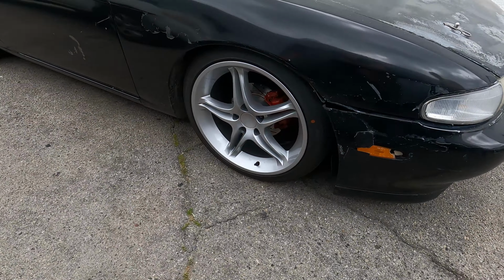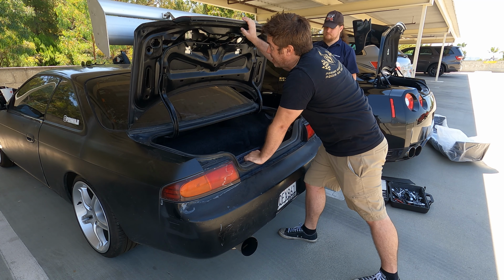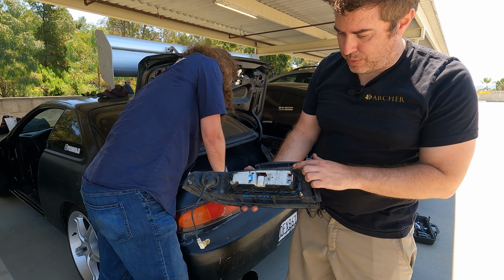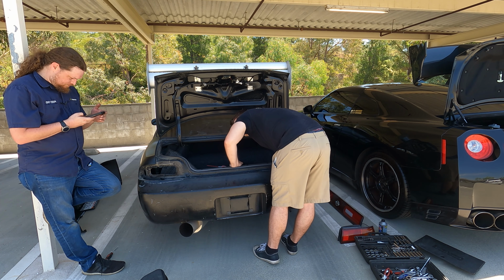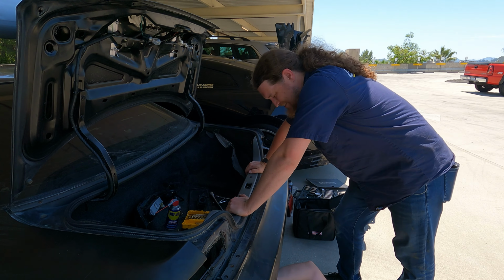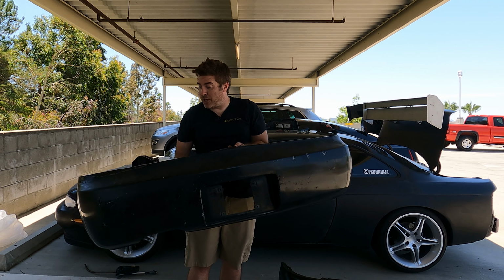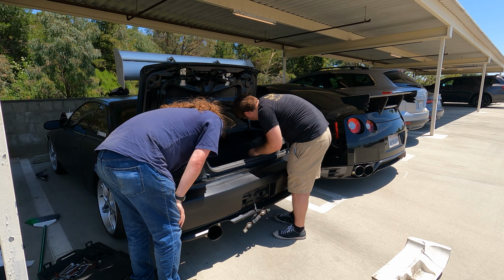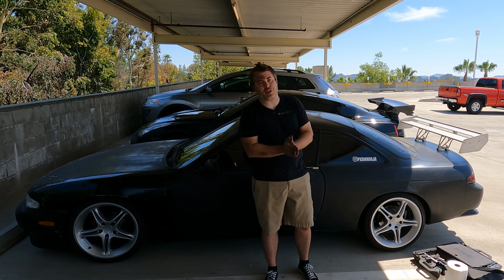KOUKI CONVERSION ON THE NISSAN S14 240SX PART 1: REAR BUMPER AND TAIL LIGHTS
This week we start the conversion of Mikes Nissan s14 240sx Zenki to a Kouki. This video shows the first step of the Kouki conversion. We show you how to remove the rear bumper and how to convert the rear tail lights.
Soon we will do the front, then complete the conversion to Letty's 240SX from the first Fast and Furious movie.

If you are interested in supporting the channel, check out the JD Archer Shop for apparel like what I wear in the videos.

Video Gear
GoPro Hero 9
GoPro Media Mod
Rode Wireless Go

Tools
Craftsman Tools (450 Piece)
Craftsman Tools (320 Piece)
Craftsman Tools (230 Piece)
Craftsman Cordless Drill

THIRD ROUND OF WORK ON THE NISSAN 240SX (S14): HOW TO FIX THE GAUGES - TACHOMETER AND SPEEDOMETER

FIRST WORK ON THE NISSAN 240SX (S14): SPARK PLUGS, WIRES, TIMING, OIL CHANGE, VISORS & SPARCO WHEEL

Check out Mike's Channel for content of his Nissan Skyline GTR / R32 GTR and more videos about this Nissan 240SX

If you want to support Mike's build check out his Etsy Shop for Hot Wheels Key Chains
SRZDash.etsy.com

You can follow me on: Instagram:@ j_d_archer